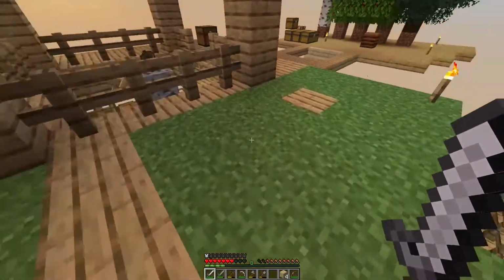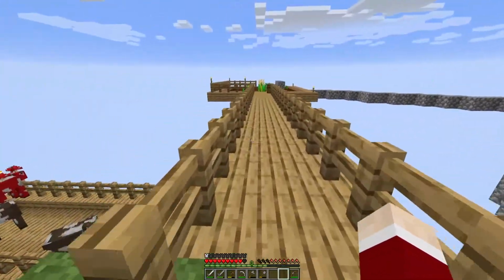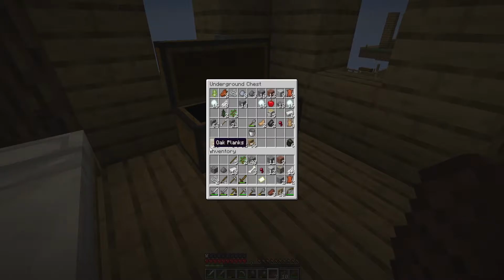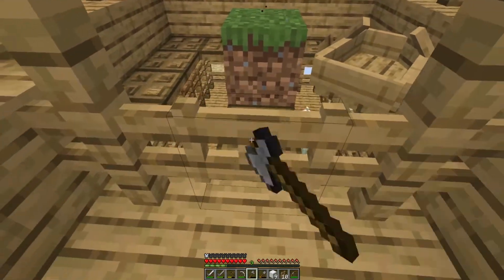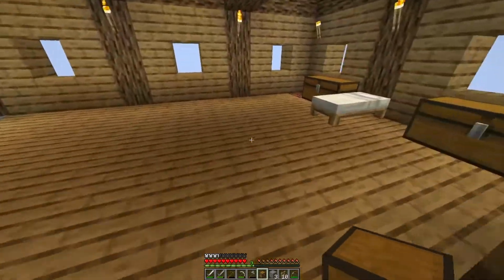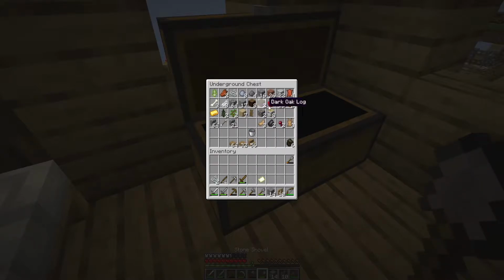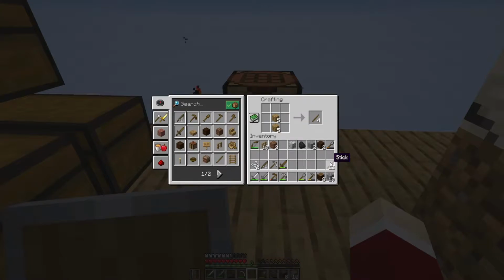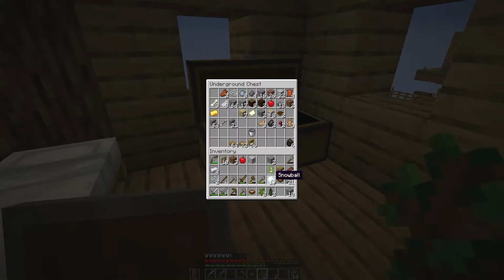Skyblock - One Block - Ep 6 - Farming, Water, and other Random Bits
Hello everyone and welcome to Skyblock, where we only start with one block!

Ep 6 - Farming, Water, and other Random Bits

Why is it so hard to get more water?

Keep up to date on my latest videos and announcements by visiting me on social media.